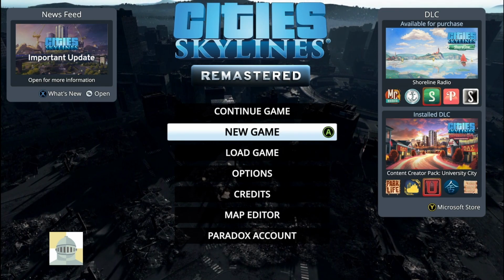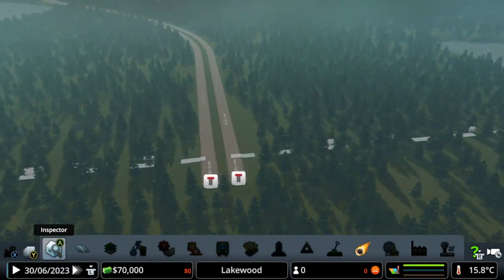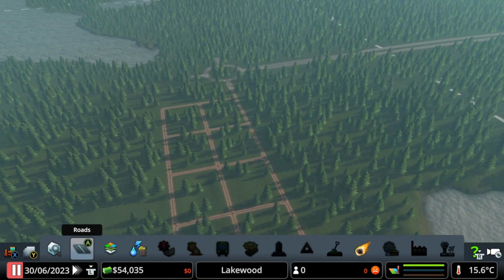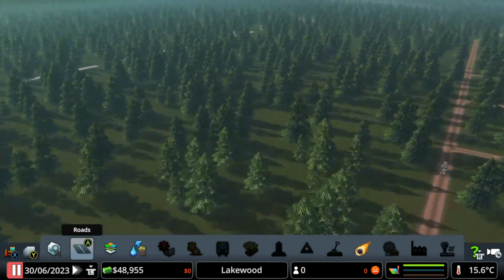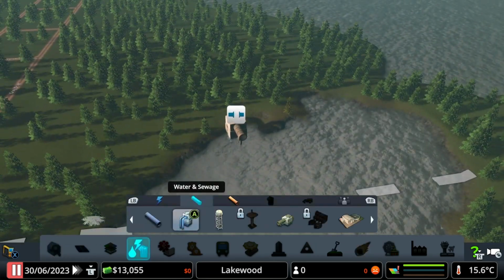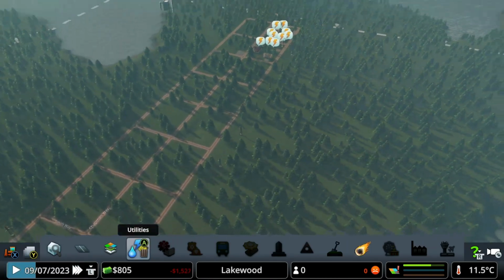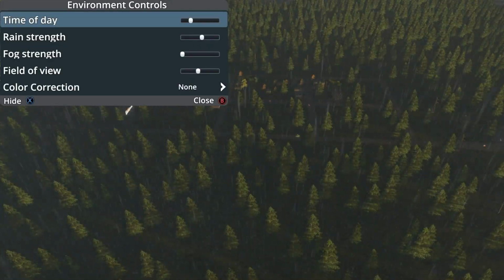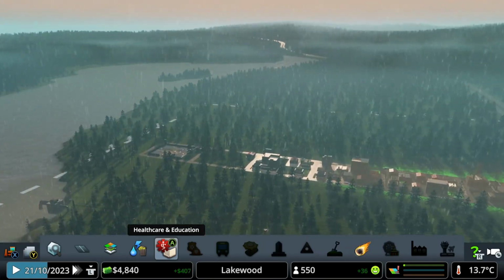How Is Cities Skylines Remastered different from Cities Skylines? | Episode 1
Hey guys, today I played Cities Skylines Remastered (CSR) to see how it compared to the original version of Cities Skylines, by building a new city and exploring some of the new and improved features of the game.

If you have any name suggestions or improvements I can make for the city, please feel free let me know!

Remember to leave suggestions of games I should play in the comments, on the community page or on my discord server.

All music in the video is from the Cities Skylines Calm the mind radio